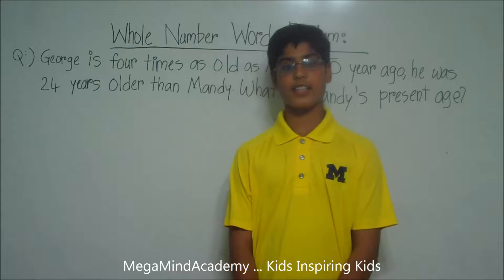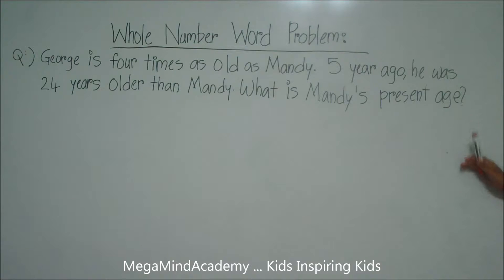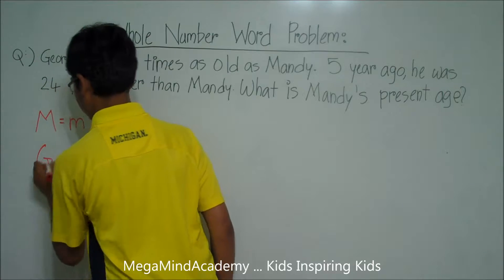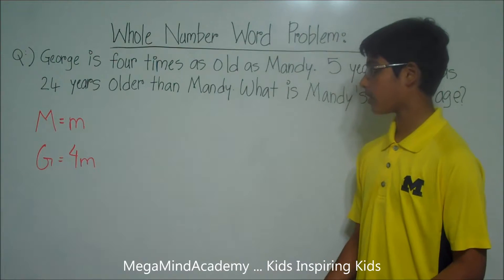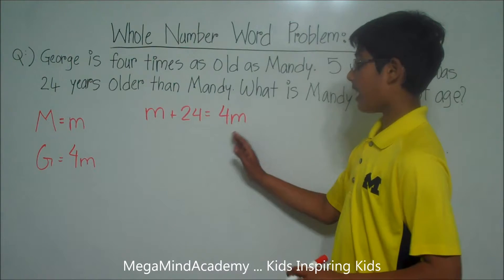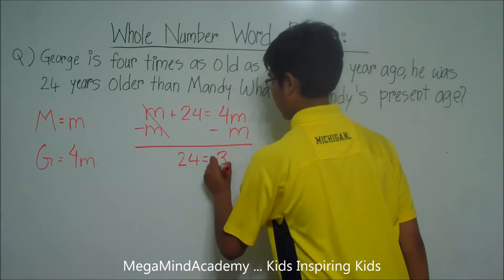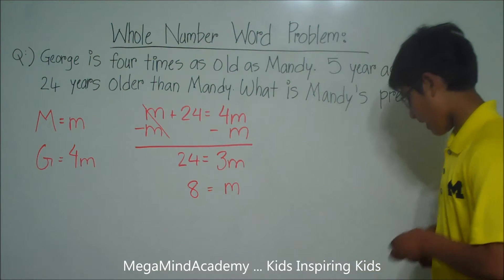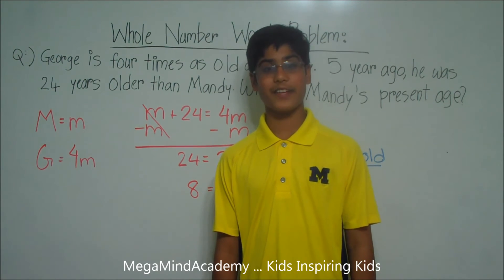Whole Number Word Problem 1 (Age Related)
Greg is four times as old as Mandy. Five years ago he was 24 years older than Mandy. What is Mandy’s present age?